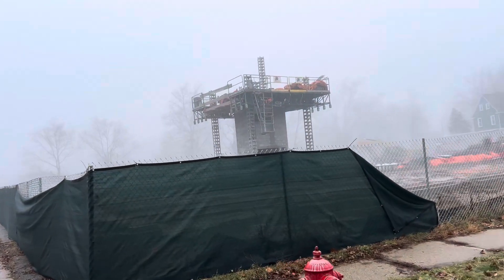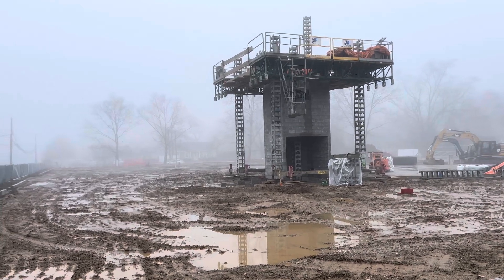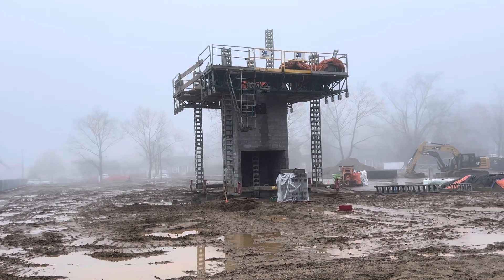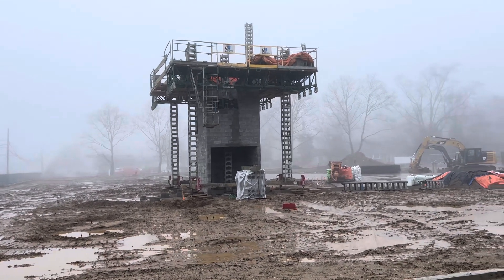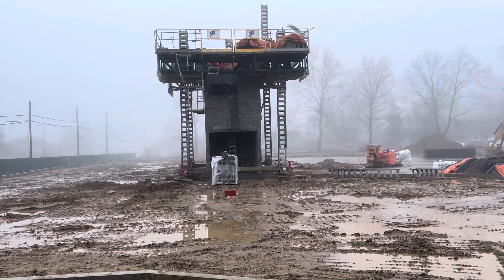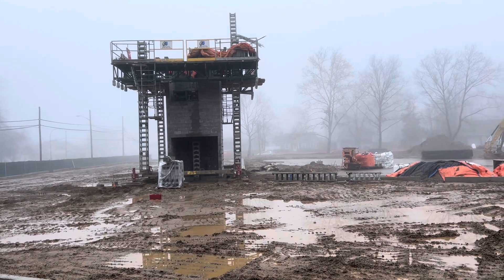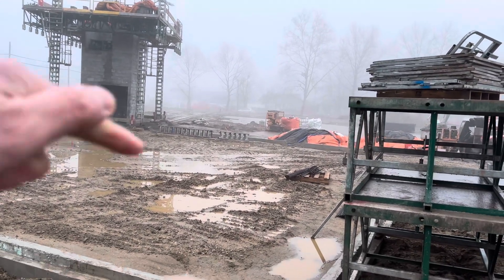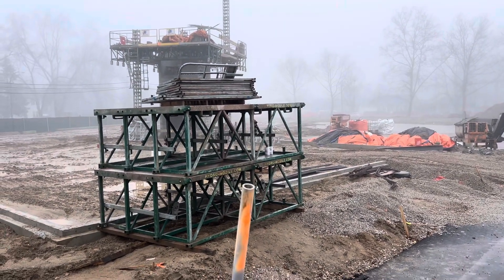Why Start with Elevator Towers in Construction? Unraveling the Building Mystery! 🏗️🤷‍♂️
Ever wondered why so many buildings begin with the elevator tower? In this on-site exploration, I dive into a construction practice that seems puzzling at first glance but reveals a world of engineering logic beneath the surface. From structural integrity to logistical efficiency, the elevator shaft plays a pivotal role in shaping the entire build. It’s not just a vertical transport system—it’s the backbone, the alignment guide, and the service hub for everything that follows. This video unpacks the reasons behind this sequence, offering insights into how modern construction projects are orchestrated from the inside out. Whether you're a seasoned builder or just curious about how skyscrapers rise, this deep dive will change the way you look at construction forever.